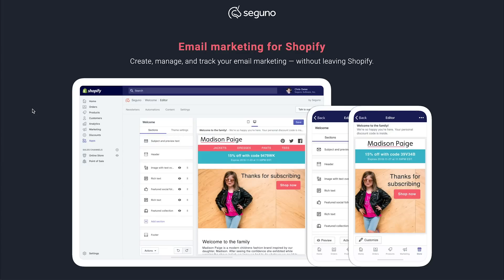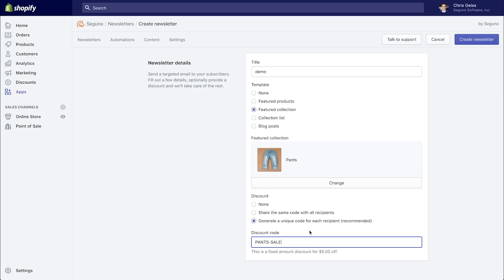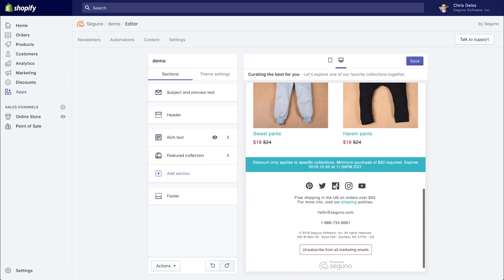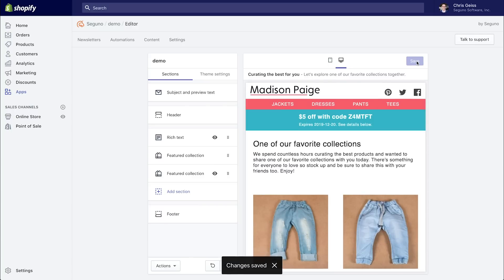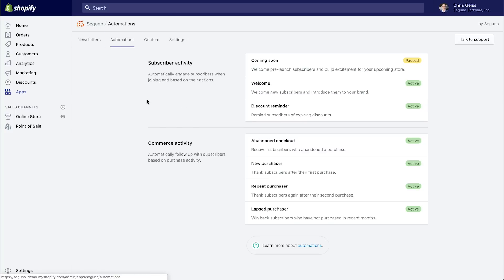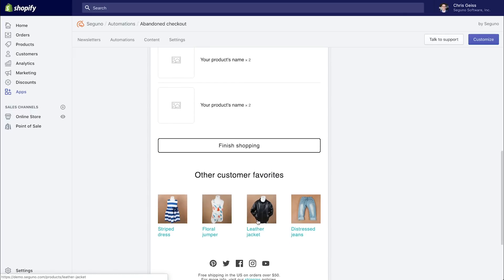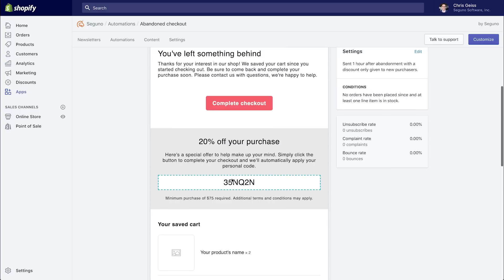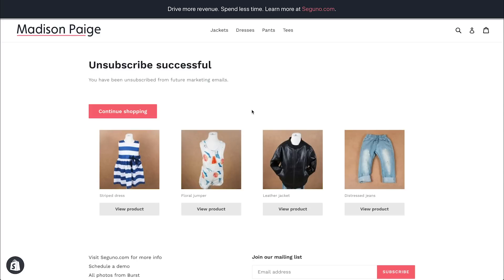Seguno Overview: Email Marketing Inside Shopify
This walk-through video touches on all the different areas of Seguno. From creating newsletters to managing automations and editing templates, get up to speed quickly. Learn how Seguno leverages Shopify data and the cool things Seguno does automatically to save you time.